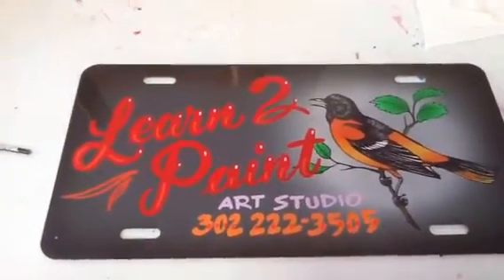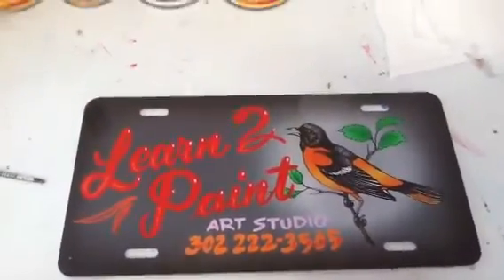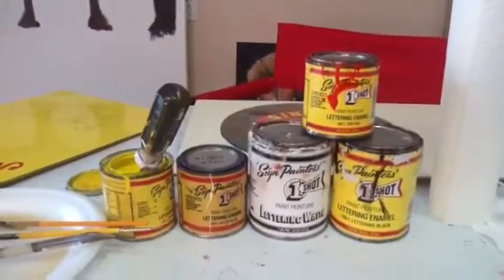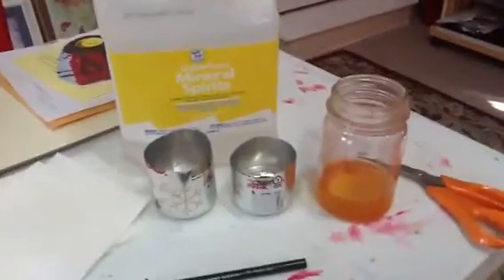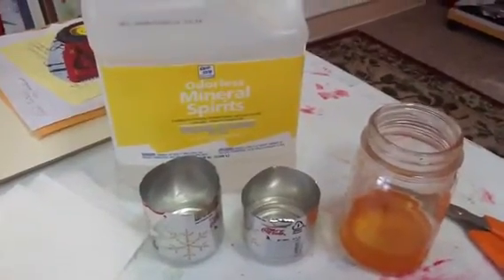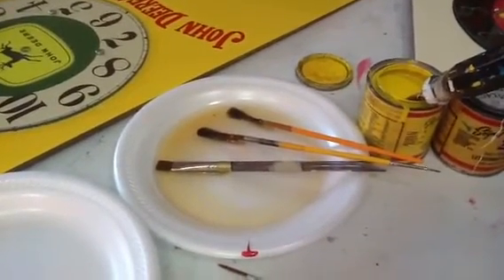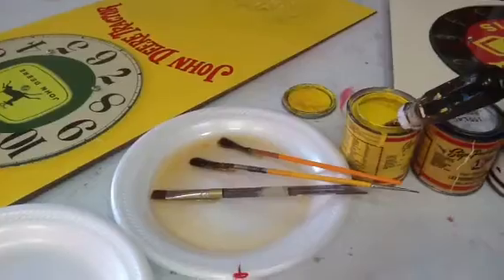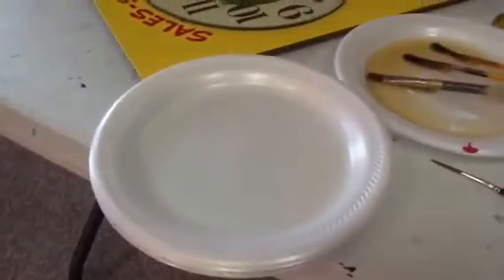Things You Need for Painting a Sign for Outdoors!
Hand-lettering made easier by having the right stuff!